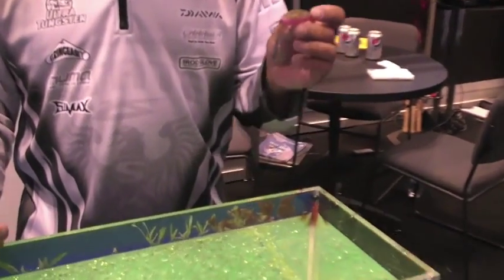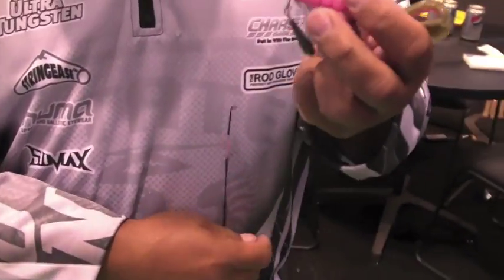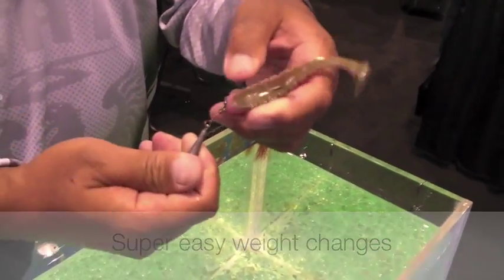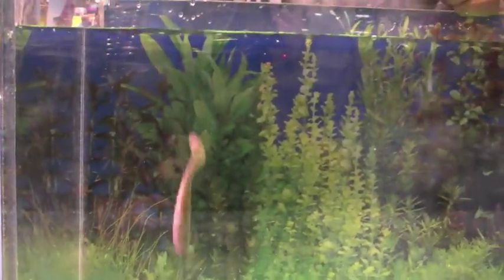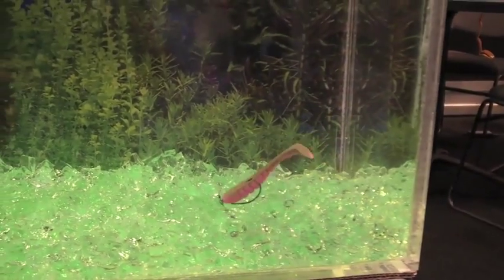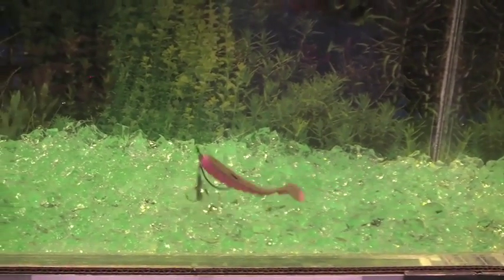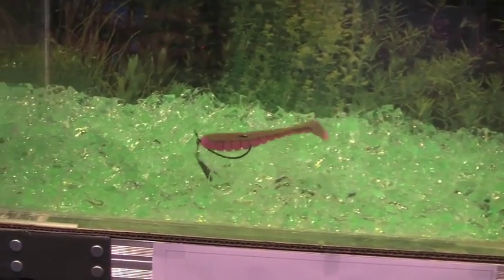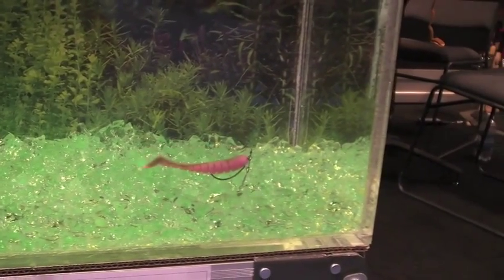ICAST 2012 Centro's X-Rig (Jika Rig)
2012 ICAST has all the best tackle and gear for the up coming year. This year, Centro came out with their version of the Jika rig called the X-rig. Come find out how this rig might be the best thing you use this year.